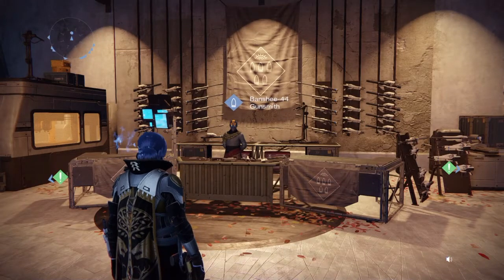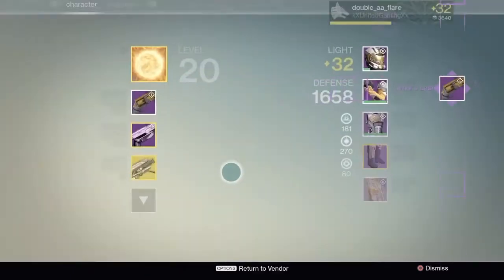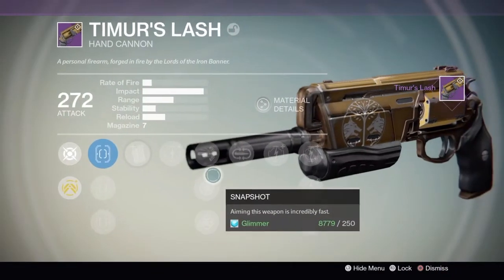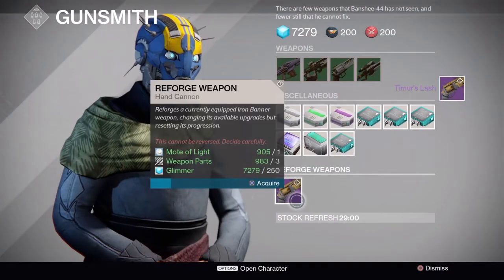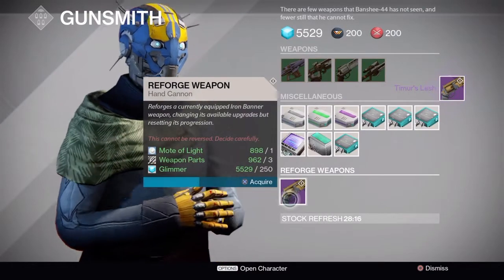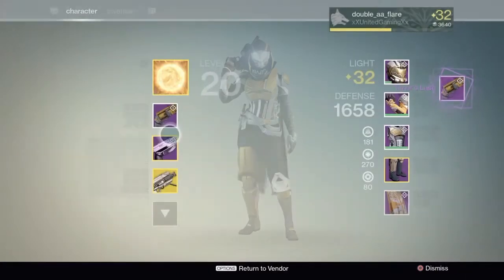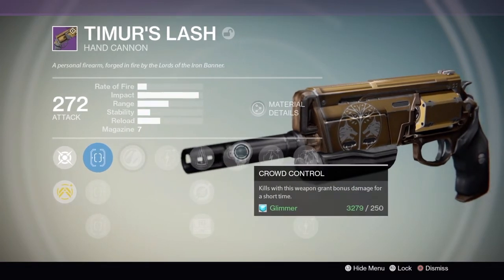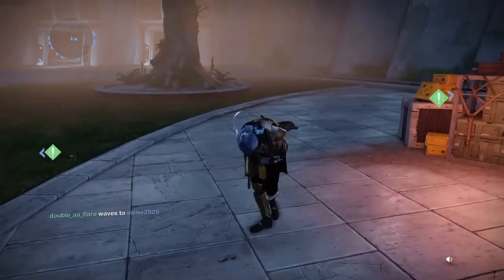Destiny: Reforging Timurs Lash, Iron Banner Hand Cannon, Best Roles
In this video I will be reforging the timurs lash iron banner hand cannon. This is a guide to the best possible roles for this weapon in pve and pvp.